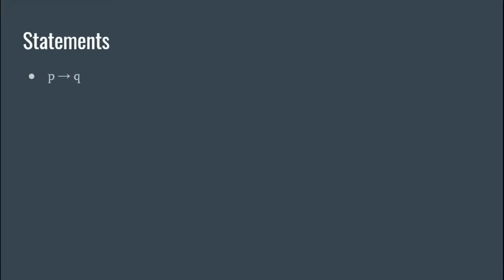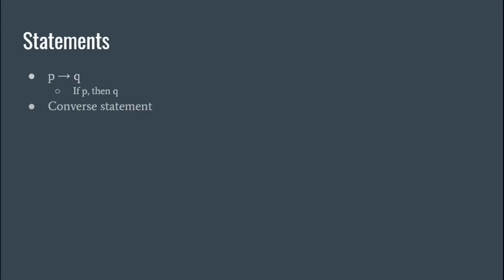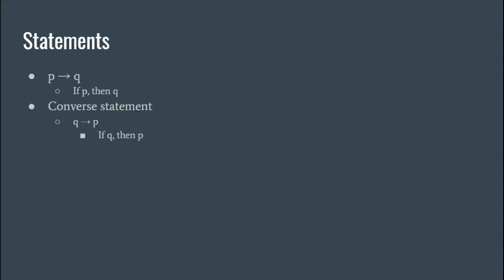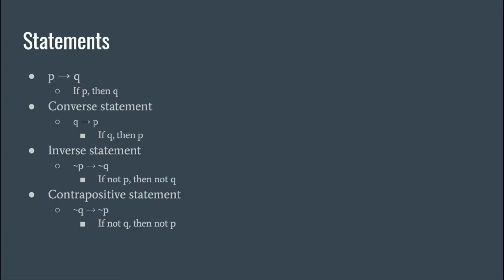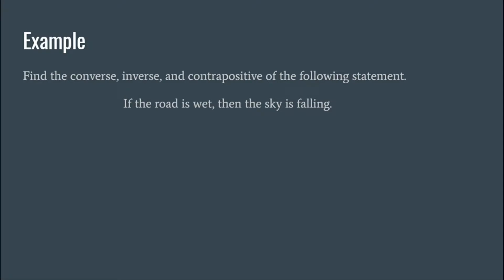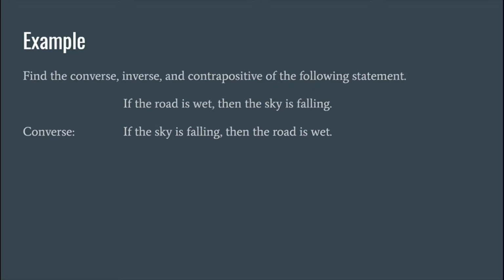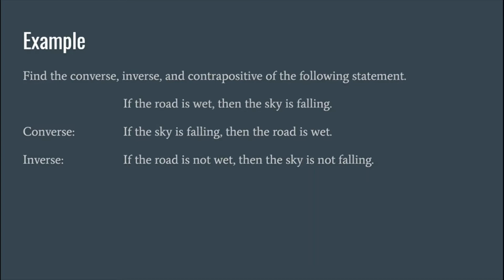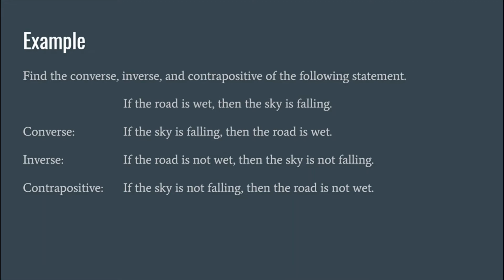Converse, Inverse, and Contrapositive Statements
I go over what these things are, as strange as they sound.